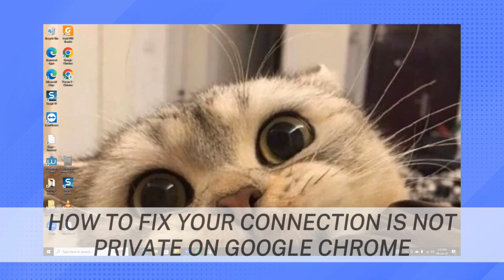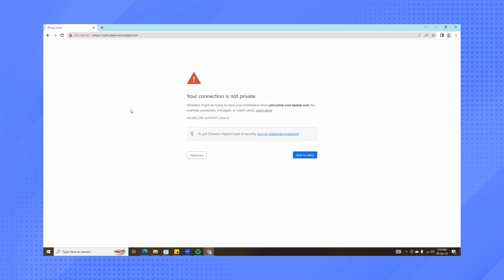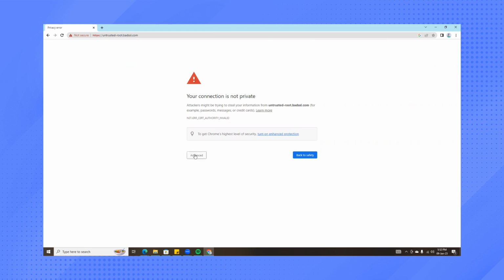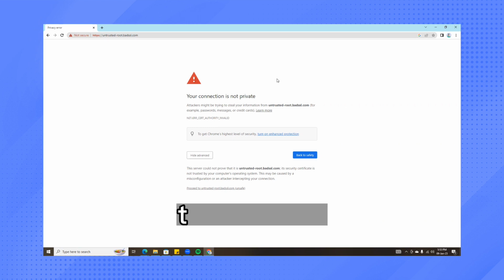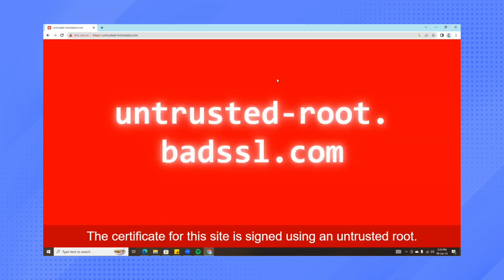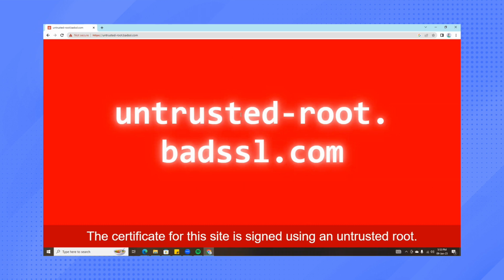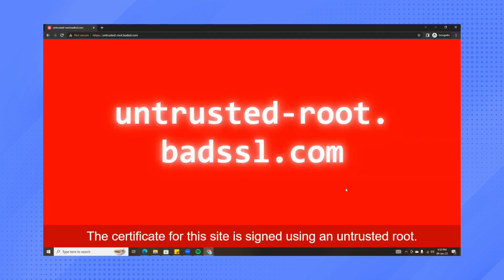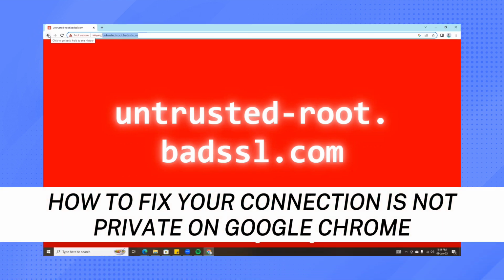How To Fix Google Chrome Your Connection Is Not Private (SIMPLE!)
How To Fix Google Chrome Your Connection Is Not Private. It’s a very easy tutorial, I will explain everything to you step by step.